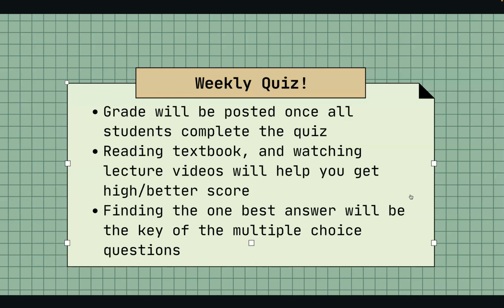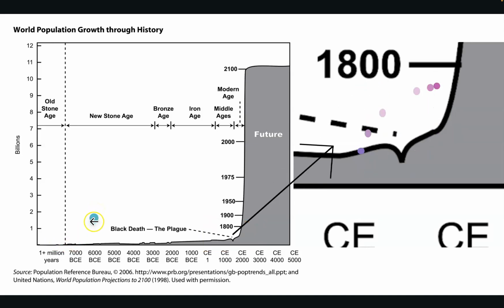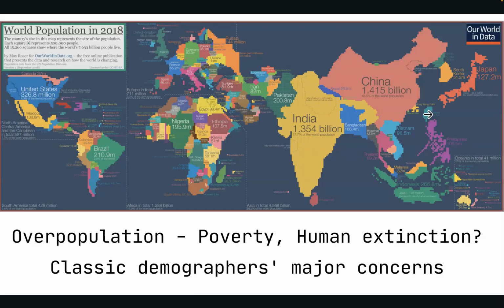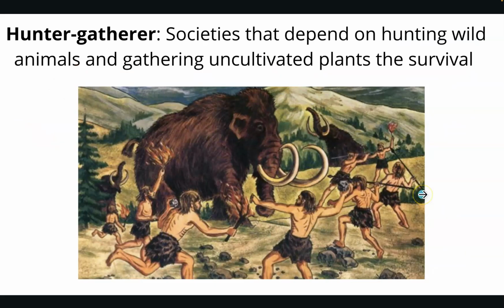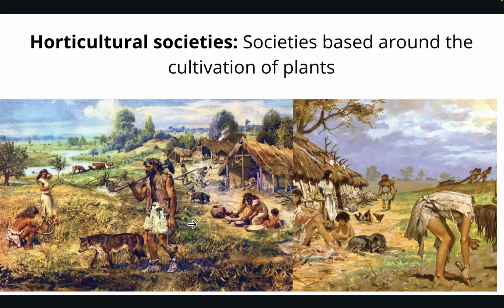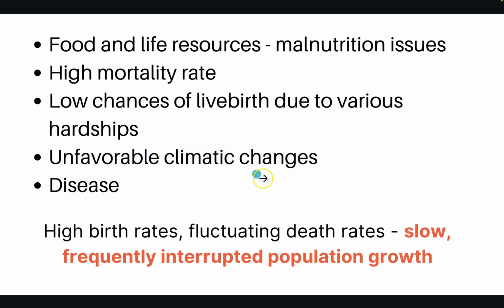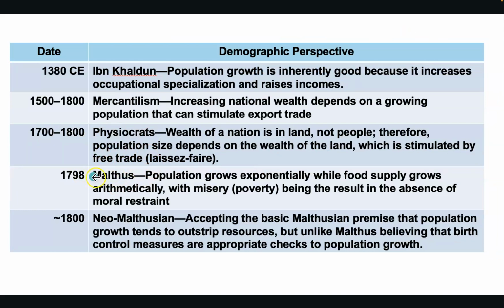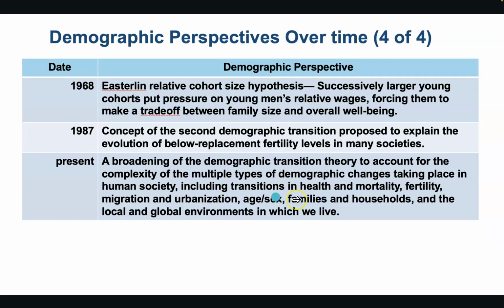Population Growth 1